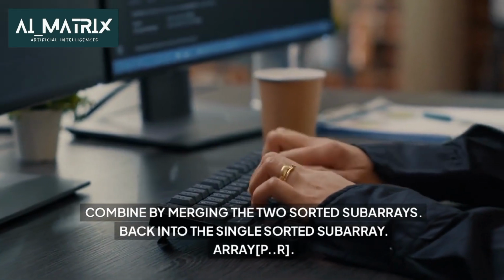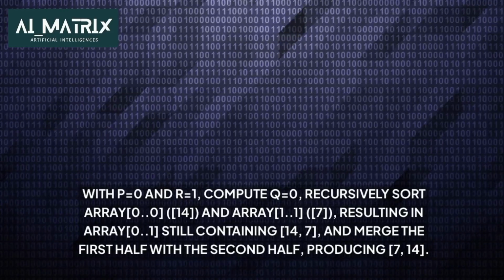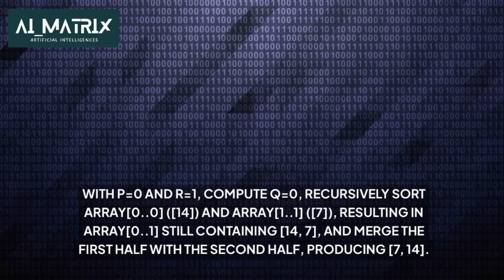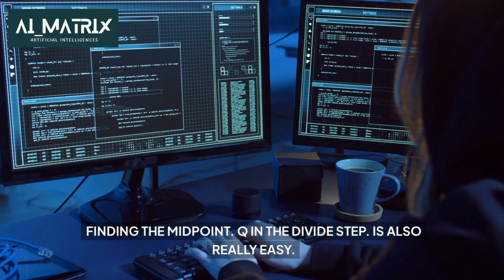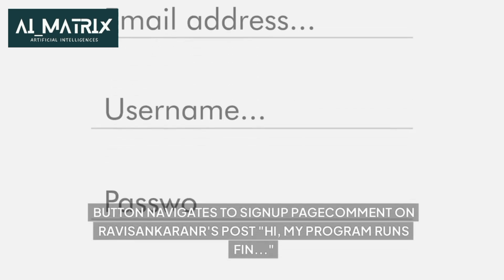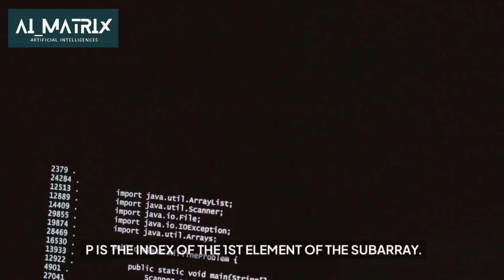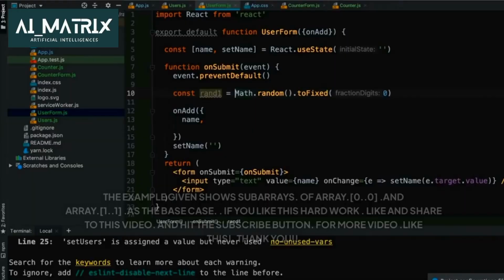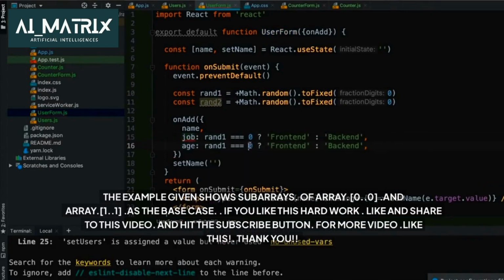MERGE SORT ARTICLE | MERGE SORTING | DSA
Welcome to our deep dive into the Bubble Insertion Sort algorithm! In this video, we will explore this unique sorting method, which combines elements of both Bubble Sort and Insertion Sort, to give you a comprehensive understanding of how it works.